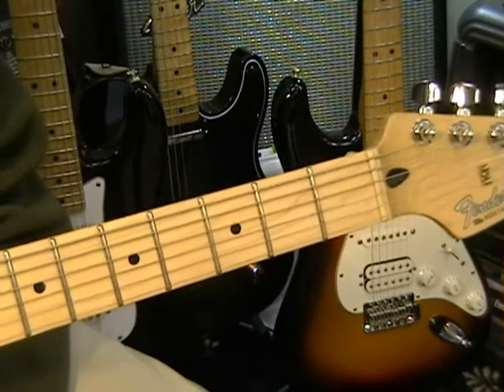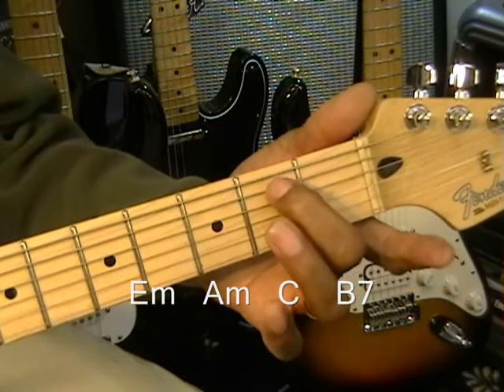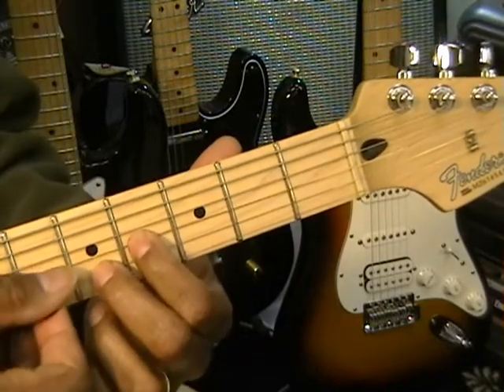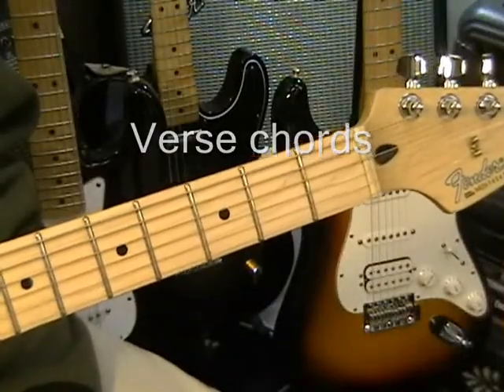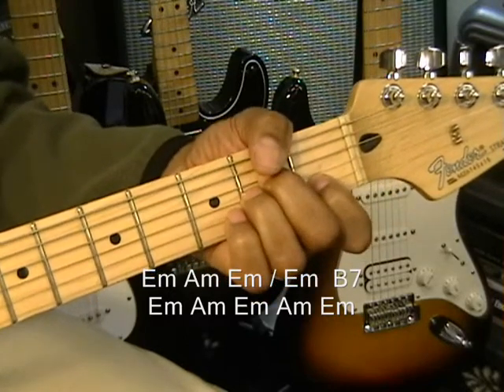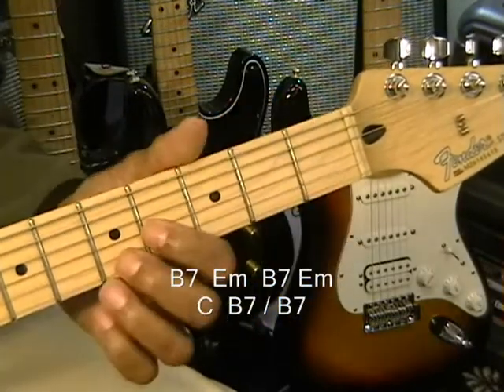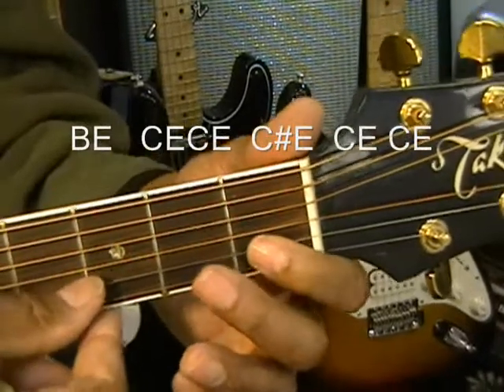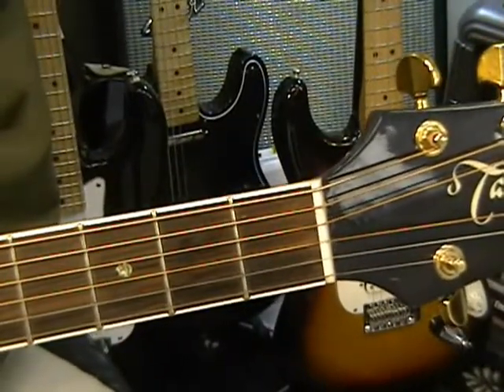How To Play Johnny Rivers Secret Agent Man On Guitar EASY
To make this song easier to play, we will use B7 instead of the usual Bm in the chorus! Feel free to use Bm if you like!